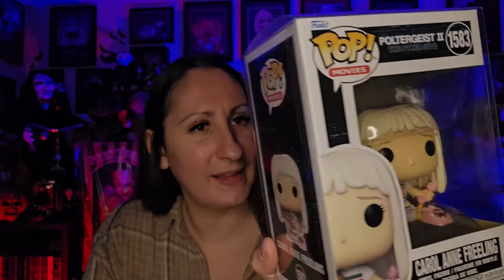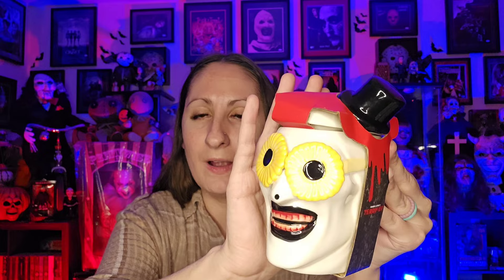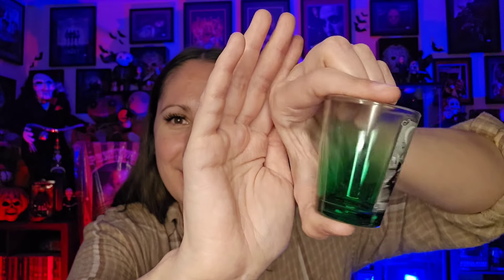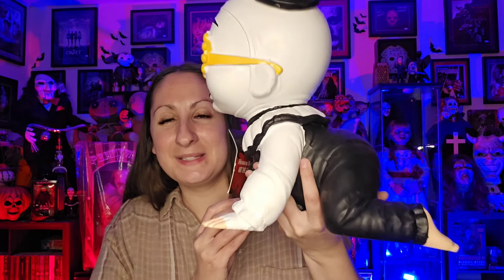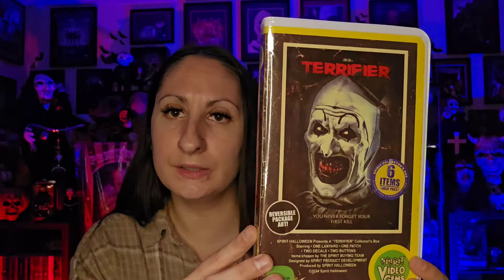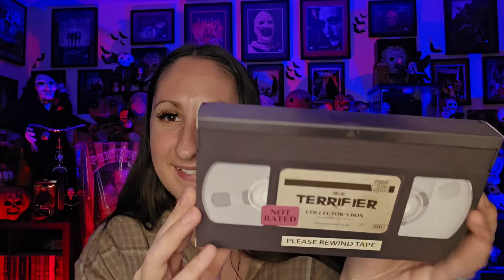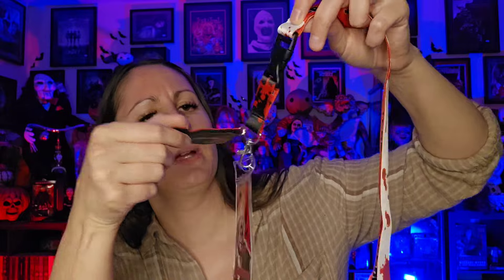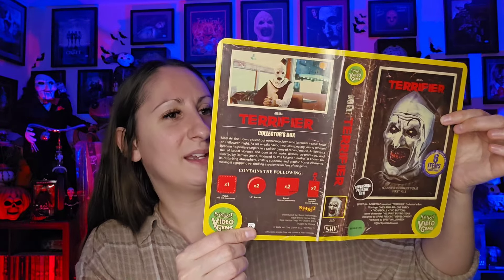Halloween Haul (Last of the season) Halloween 2024